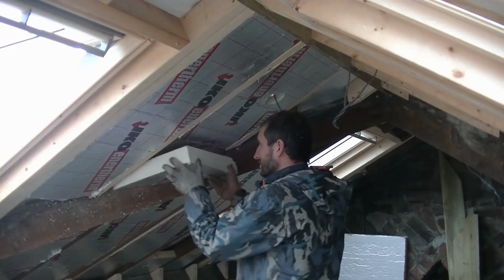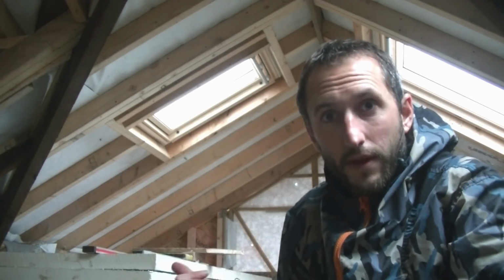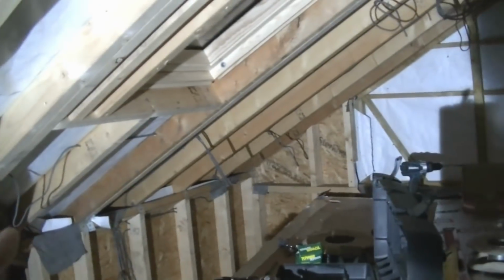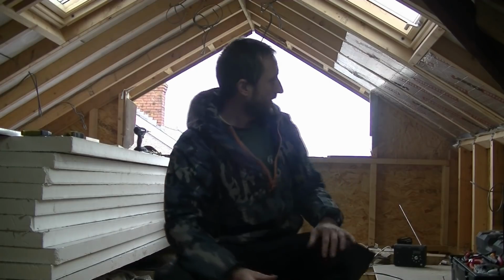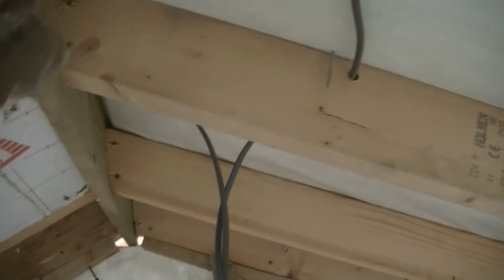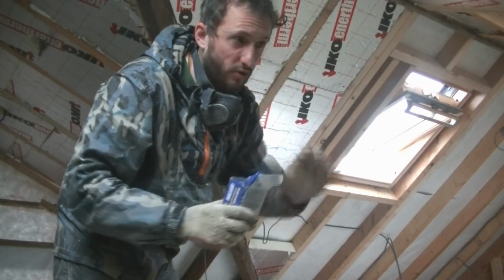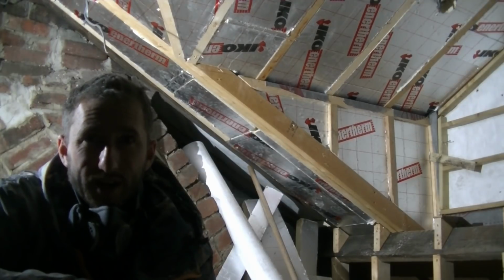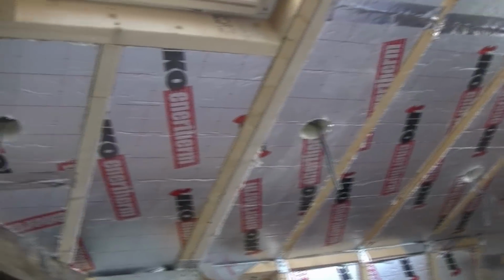Loft conversion part 27. Insulation PIR board between rafters, expanding foam, foil tape & electrics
Welcome to part 27 in my series of loft conversion videos where I show you the viewer my DIY loft conversion from start to finish. In this video I cut rigid insulation board (PIR board) and fill between the rafters, fill any gaps with expanding foam, tape the joints with aluminium foil tape, and do some first fix electrics for my downlights and switches.

Makita LXT 18V Impact Driver & Drill plus batteries (Twin pack)
Makita LXT 18V 3Ah Li-ion batteries
Stanley Fatmax folding jab saw
Stanley 8m measuring tape
Stanley claw hammer
Draper Expert Tin Snips / Shears
Draper 9 piece hole saw kit
Hand saw
Roughneck Pry bar Set

Aluminium foil tape
Expanding foam
Foam gun

***All domestic electrical work in the UK must meet the requirements of the Part P regulations. If attempting any electrical work yourself you must consult with your local authority building regulations department to ensure the work is carried out safely and checked by an approved inspector following completion.***

Music Credits
Artist - Pouse Party
Song Name - Intro / Outro

Artist - The Elephant Rescue Plan
Song Name - Lights